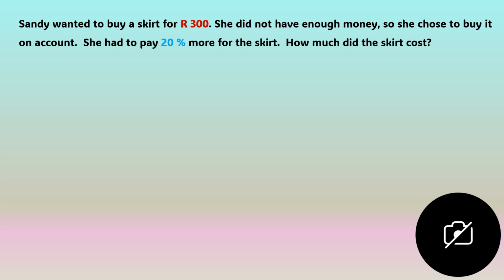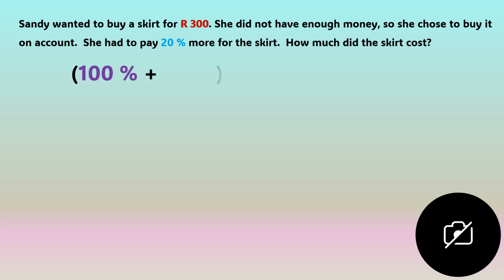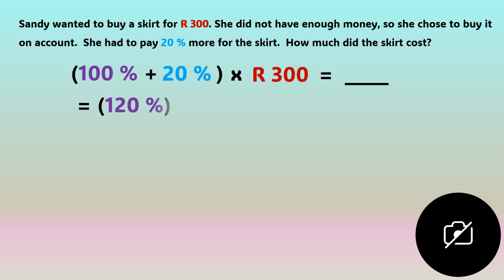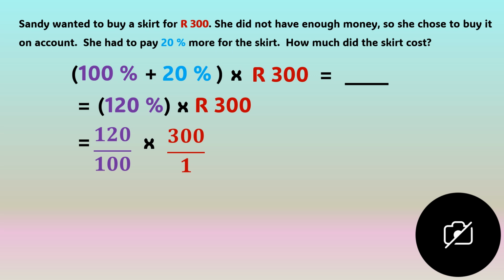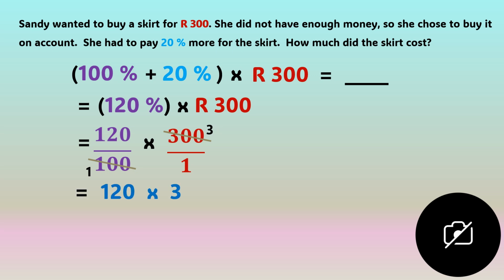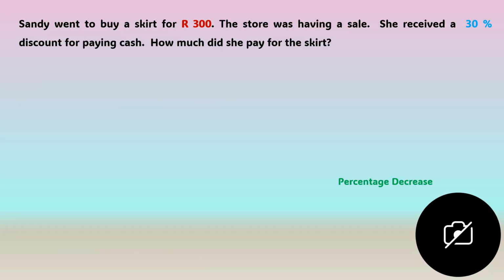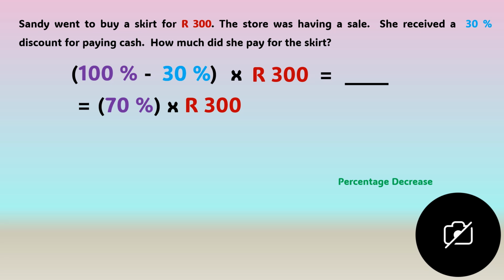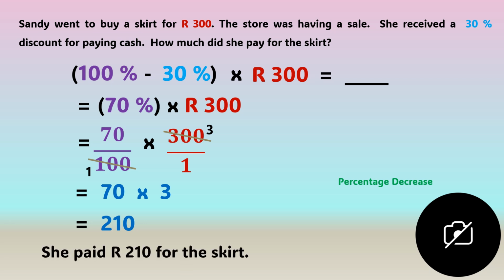Percentage increase and decrease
Percentage increase and decrease Grade 7 Maths